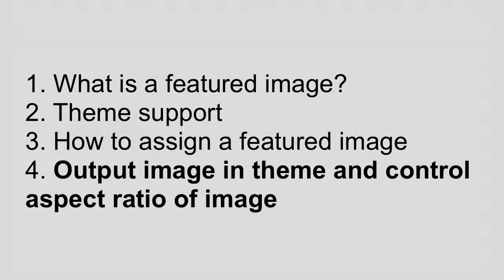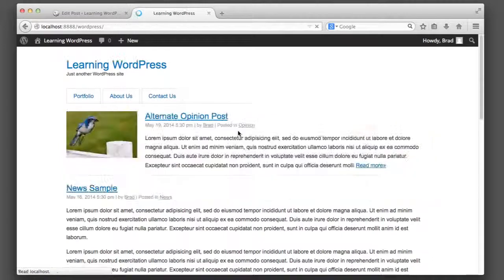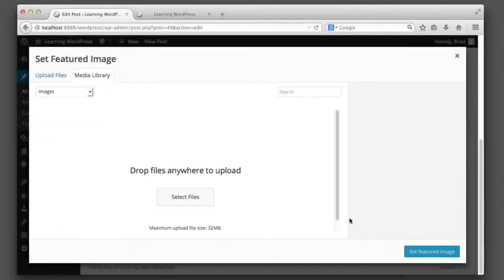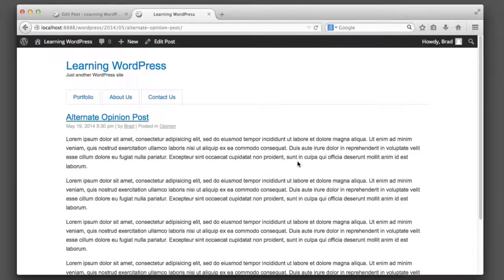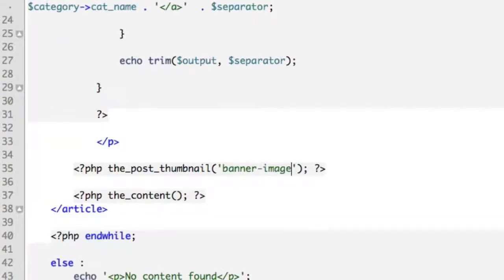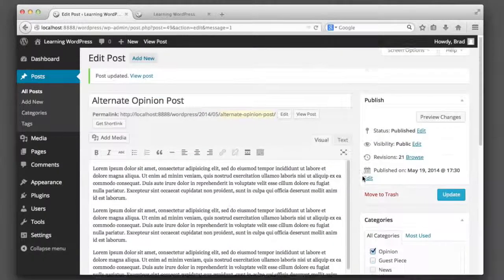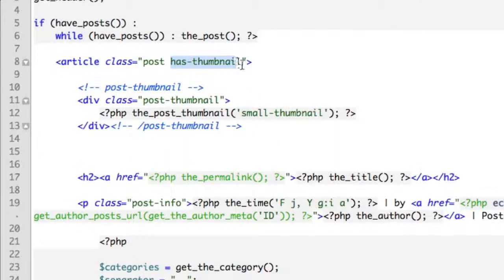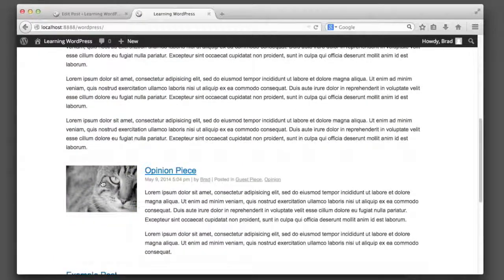WordPress Featured Image Tutorial